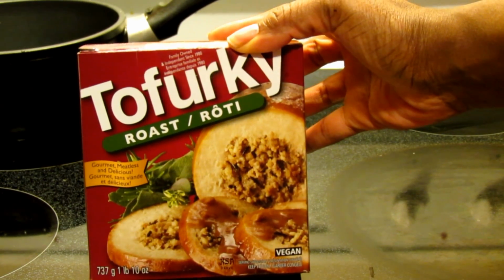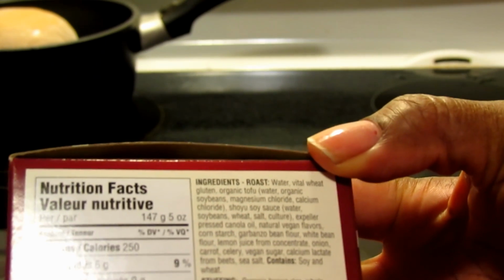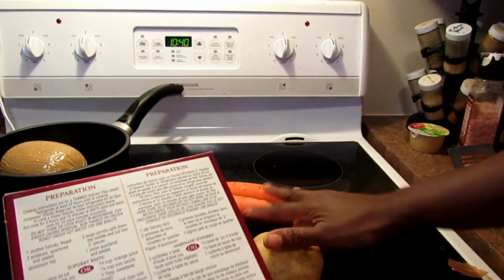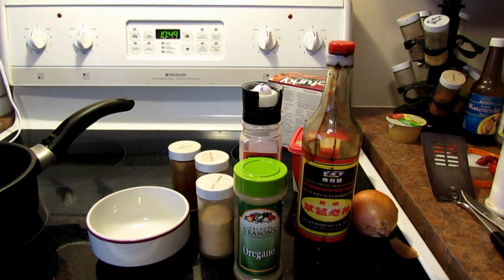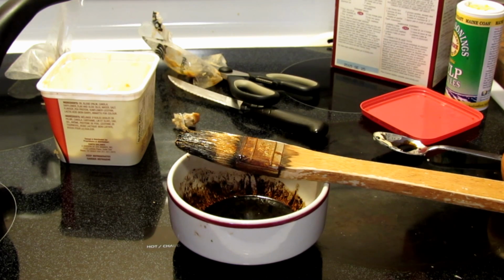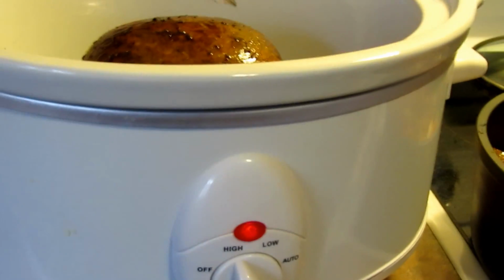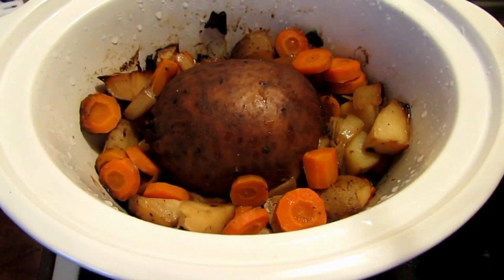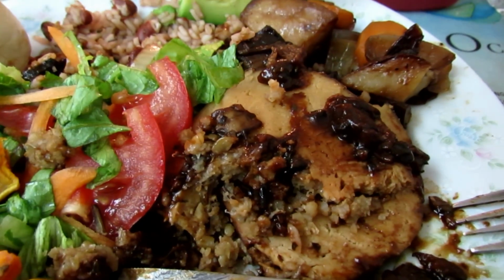Tofurky Holiday Roast--review & preparation (vegan Thanksgiving)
I made my first Tofurky roast for Thanksgiving, so you know I have to share my thoughts! Here I show you how I made it, and give you my honest review.